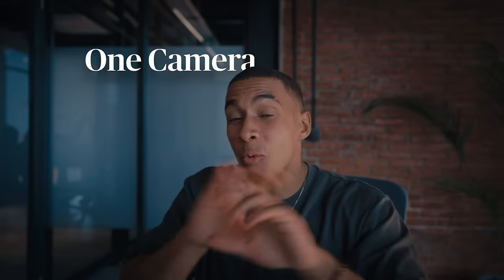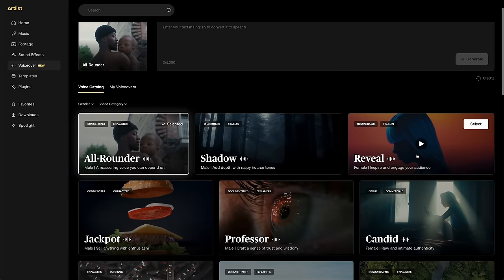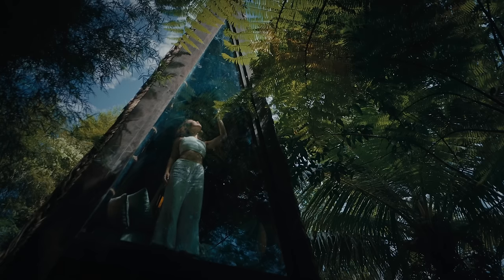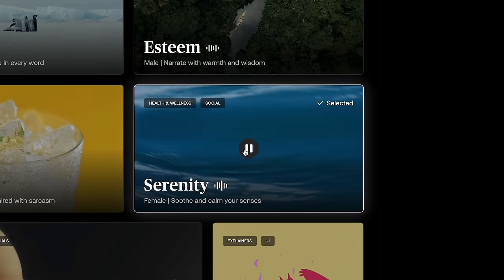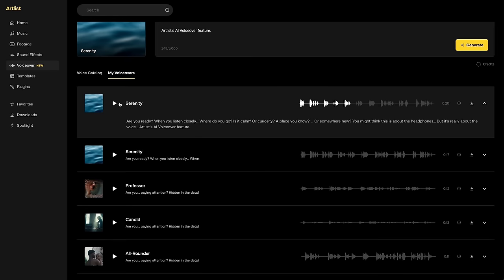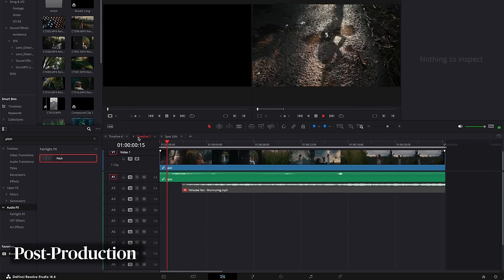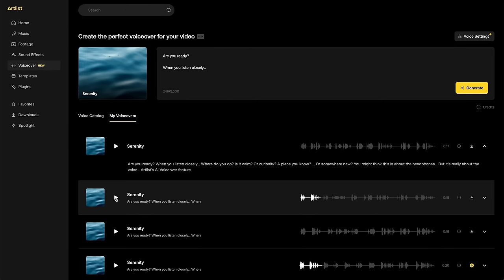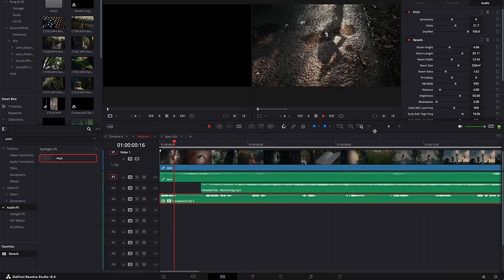Is AI voiceover good now?!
We challenged ArtlistCreator @JoshAdrift to make a spec ad with the new Artlist AI voiceover generator. See how it turned out!

Learn more about Artlist AI voiceover and how you can create high-quality VO for your videos